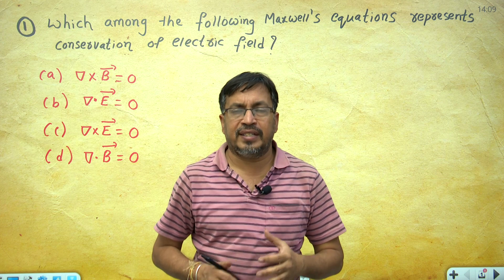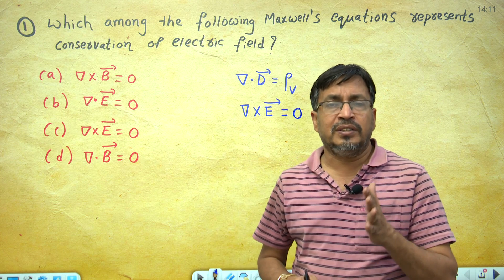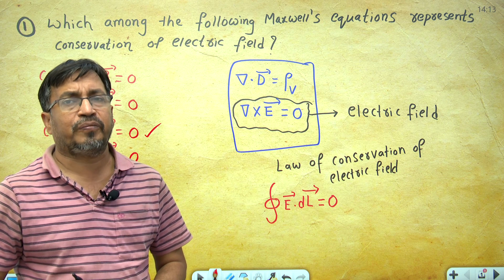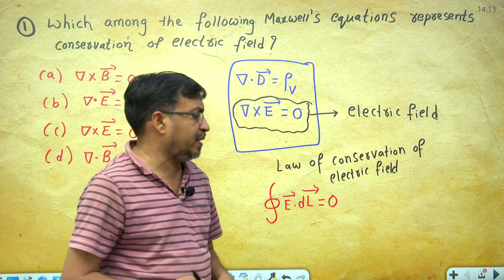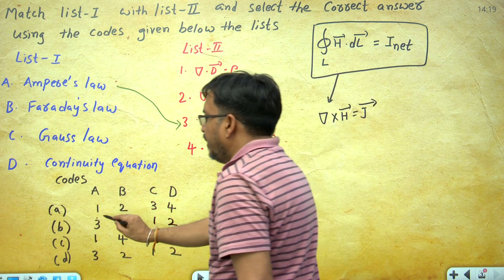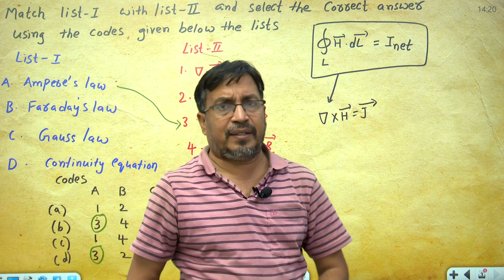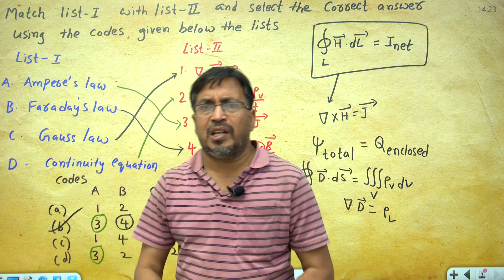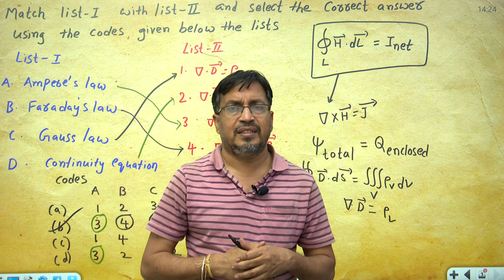GENCO GUN SHOT QUESTIONS ( FIELD THEORY - 04) || SAIMEDHA KOTI - HYD || 9849713451,9848692598